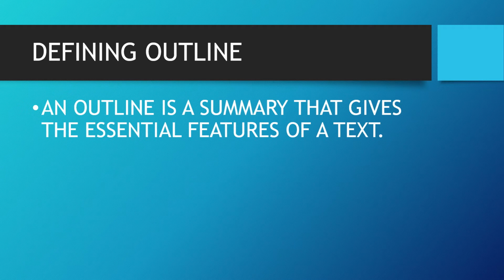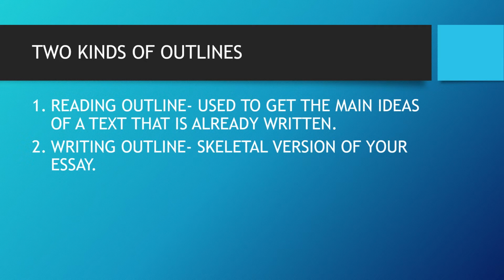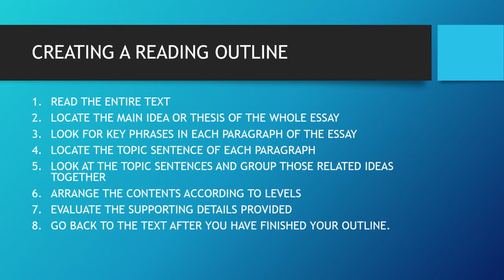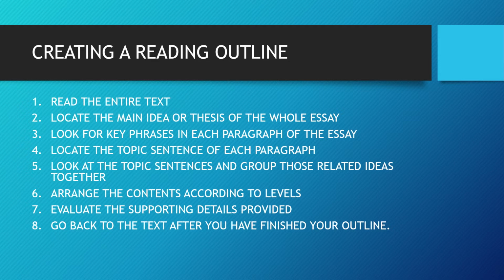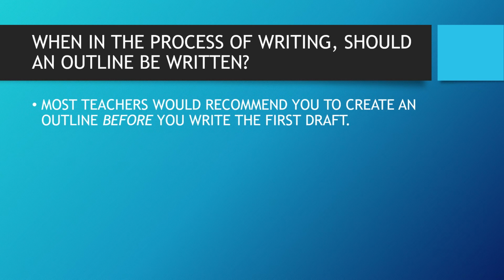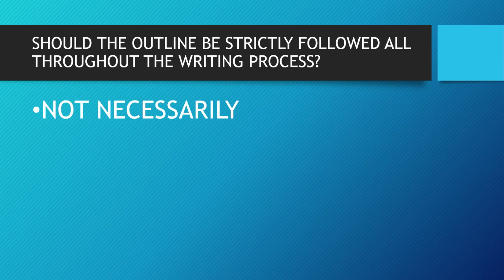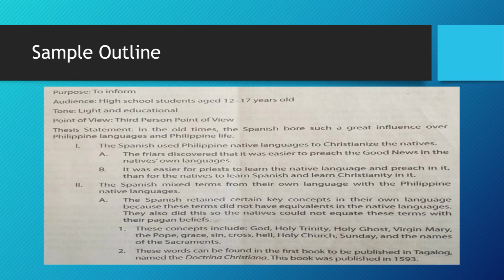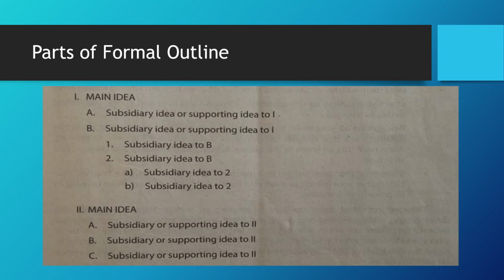CREATING READING AND WRITING OUTLINES